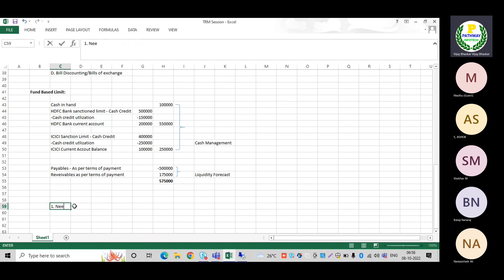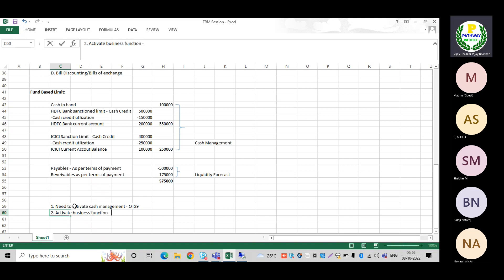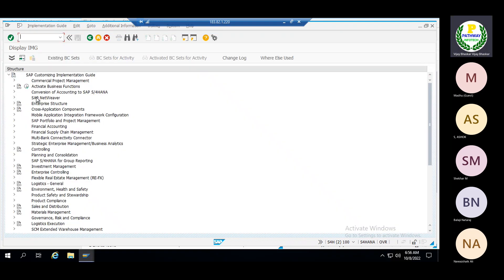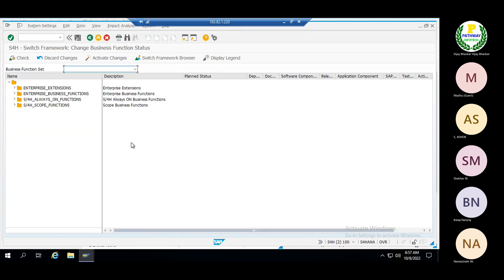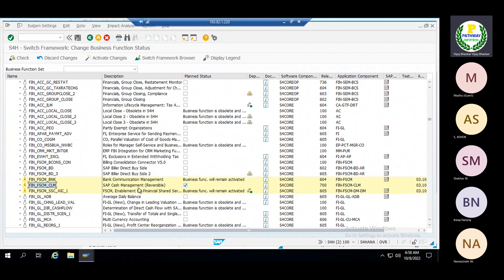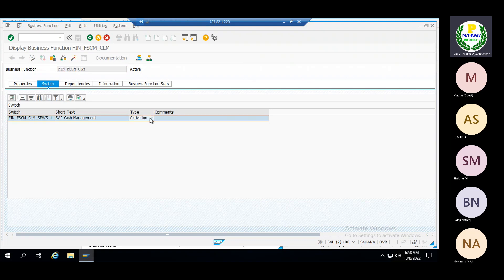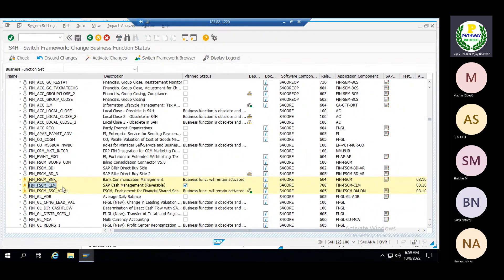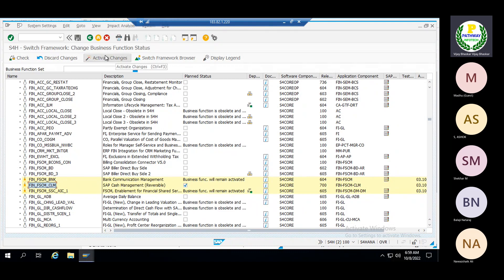SAP FSCM|| Treasury and Risk Management||Cash Management Activation in S4HANA||IN English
Education Qualification:
1. MBA with ICWAI

Hands on experience on the below SAP modules:

1. SAP FICO
2. SAP FSCM (Credit, Collections, Dispute and Treasury and Risk Management
3. S4HANA Migration from ECC 6.0 to S4HANA 1709
4. S4HANA 2020 Green Field Implementation FI+FSCM